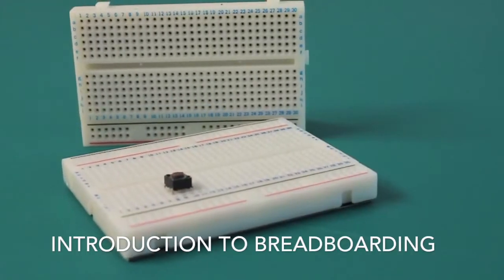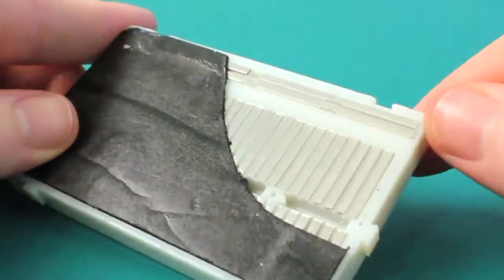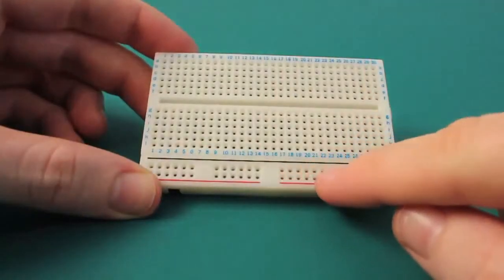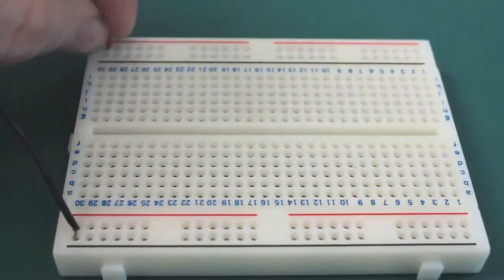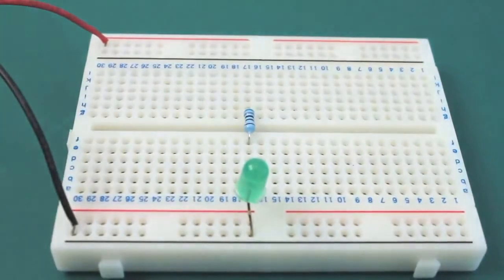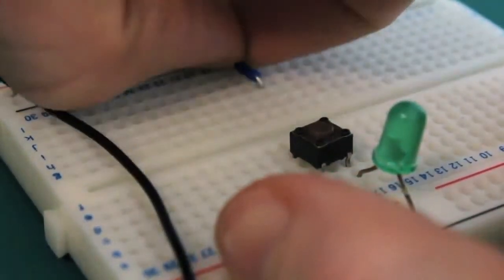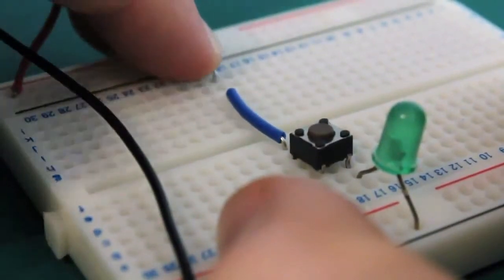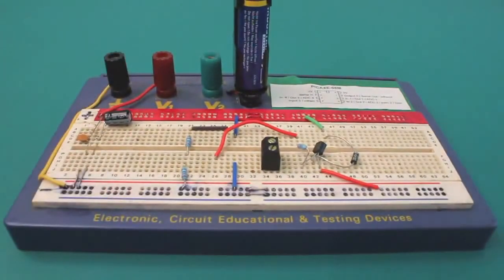How To Breadboard - Electronics Tutorial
How exactly does an electronics breadboard work and how do you use one? In this video we find out!

I've recently re-edited these videos from some old footage I did for a project years ago. I thought it'd be worth digging these out and sharing them rather than just letting them rot on an old hard drive.